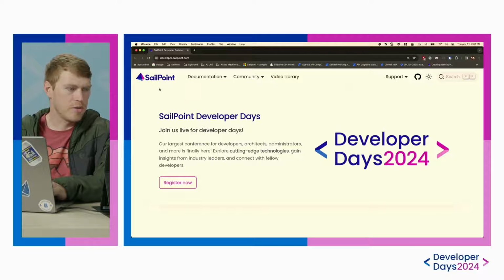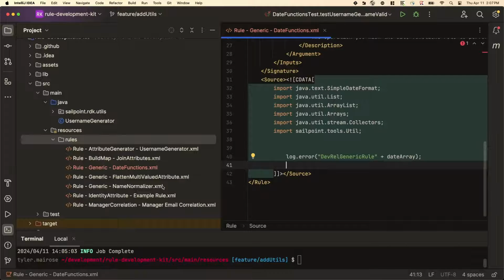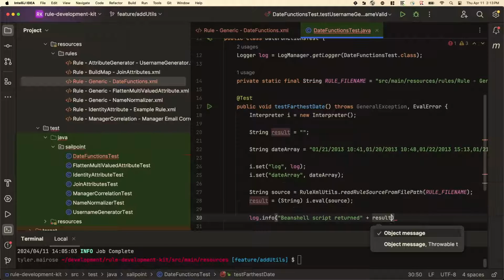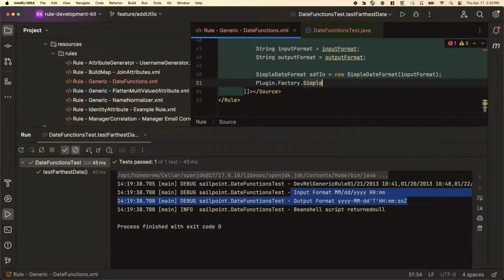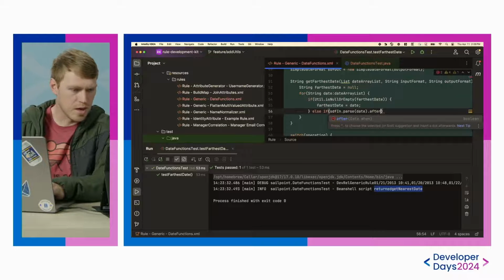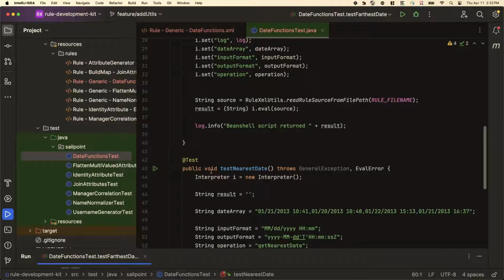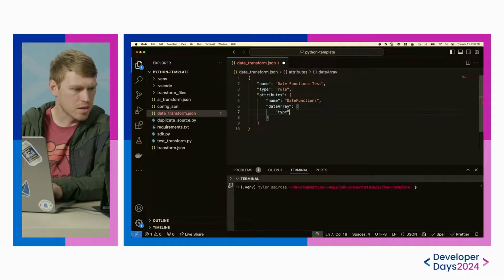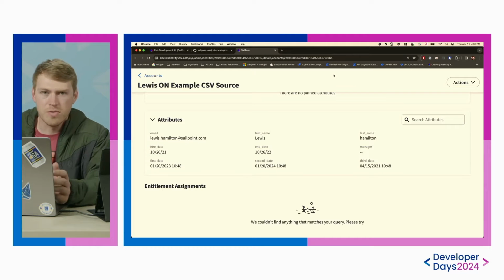Getting started with the SailPoint Rule Development Kit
Click here to discuss this session, talk to the presenter, and get access to the resources shared by the presenter in the SailPoint Developer Community Forum